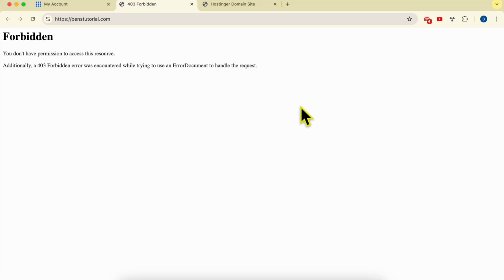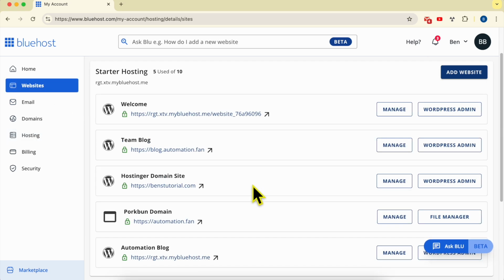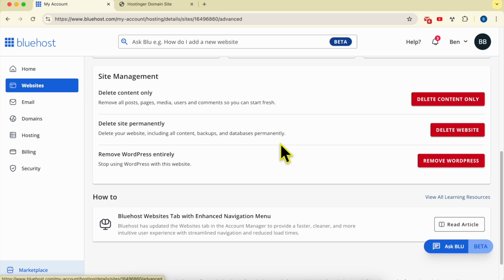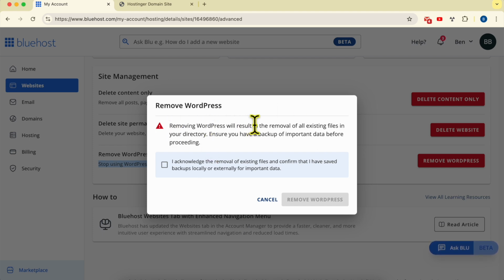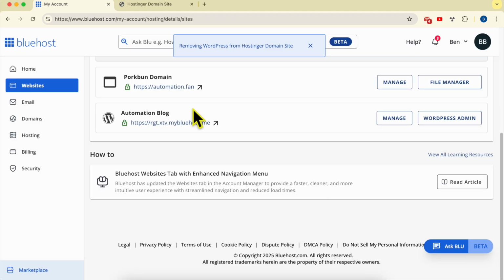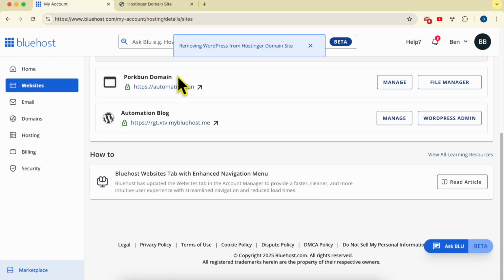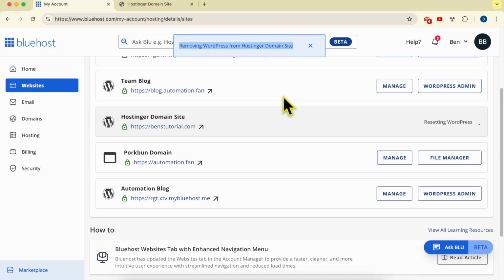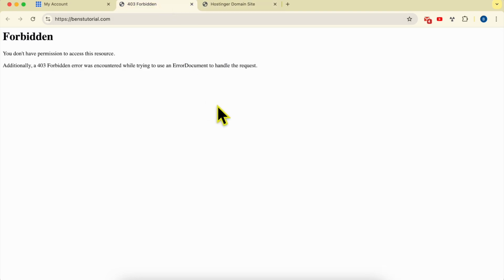How to Uninstall WordPress from Bluehost (Step-by-Step Tutorial)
Learn how to uninstall WordPress from Bluehost completely in this step-by-step guide. In this Bluehost tutorial, I’ll show you exactly how to remove WordPress from your website safely, including how to back up your data before deleting your WordPress installation.

In this video, I demonstrate how to uninstall WordPress on Bluehost from your control panel, access the Advanced settings, and use the Remove WordPress entirely option to completely delete all WordPress files and reset your hosting account.

If you’re planning to start fresh, switch to another platform, or reinstall WordPress cleanly, this Bluehost uninstall WordPress tutorial will help you do it the right way.

I also explain how to back up your website, what happens after uninstalling WordPress, and how to confirm that WordPress has been successfully removed from your Bluehost hosting account.

Repeat after me: how to uninstall WordPress from Bluehost — it’s simple once you follow this video.